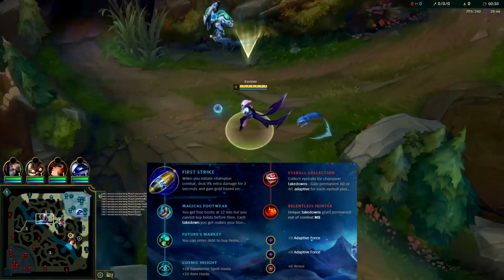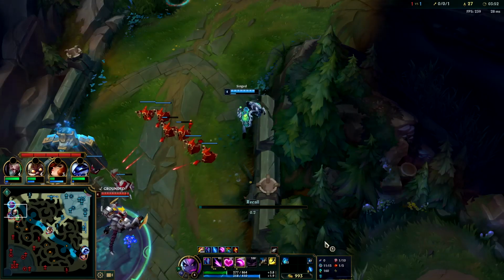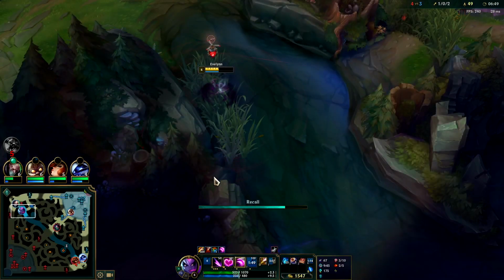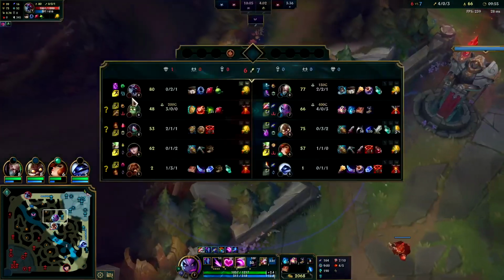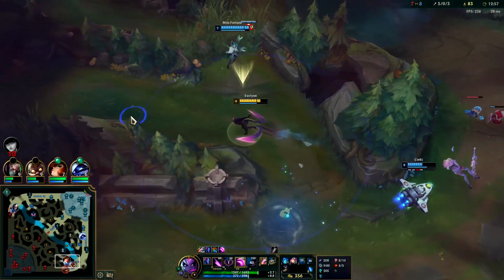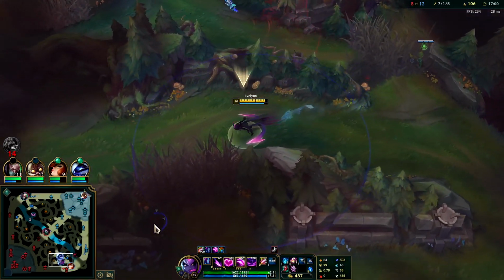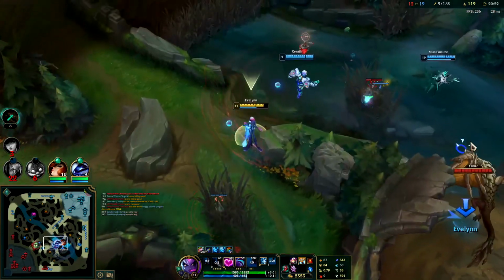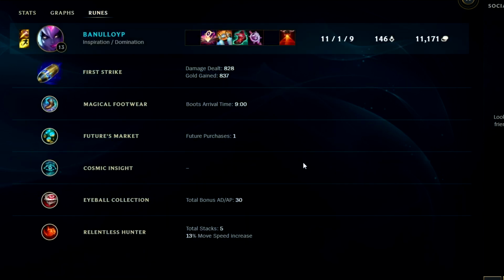EVELYNN CHEESE STRAT NO ONE TALKS ABOUT (THE ONLY ITEM YOU NEED...) - League of Legends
EVELYNN CHEESE STRAT NO ONE TALKS ABOUT (THE ONLY ITEM YOU NEED...)
League of Legends Season 13 Evelynn Gameplay Tutorial Guide